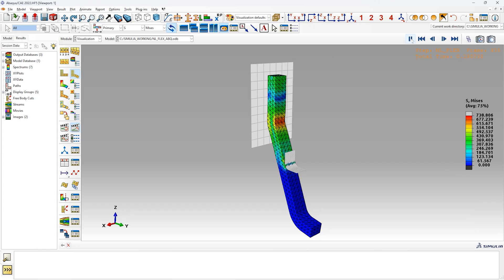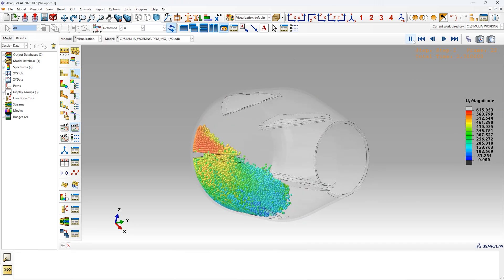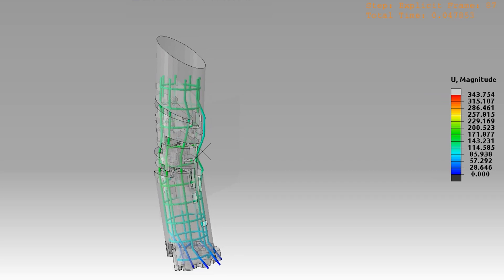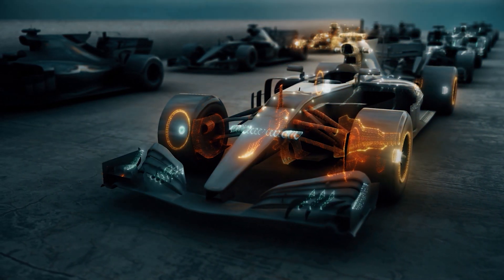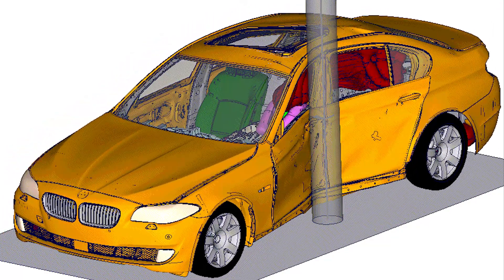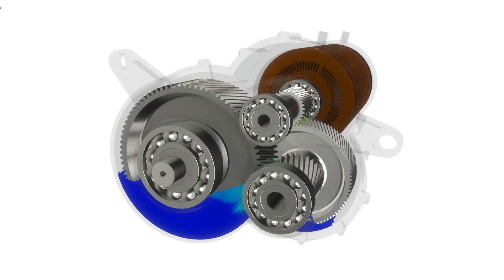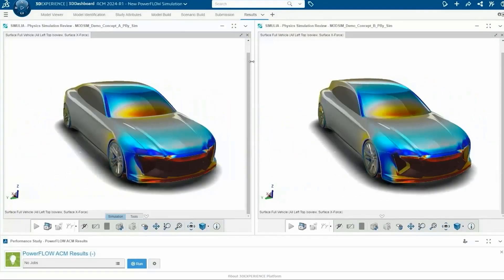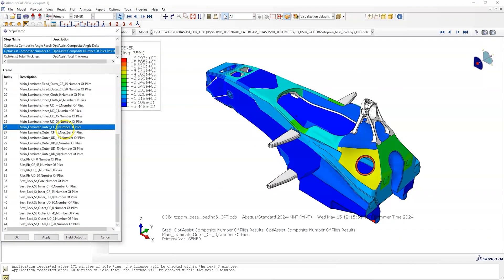What Is Abaqus? Powerful Simulation Tools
In this video, we are introduced to Abaqus, a powerful simulation tool for engineers and designers. The video highlights how Abaqus enables users to validate and optimize product performance by predicting complex real-world behaviours that are difficult for other simulation tools to handle. With unparalleled finite element analysis solvers, Abaqus is showcased as excelling in nonlinear problems like extreme deformations, dynamic events, and material failure.

We emphasizes Abaqus' sophisticated material models and advanced contact formulations, which offer deep insights into product performance. It sets Abaqus apart with its ability to provide clear, interactive visualizations of not just failures but the mechanisms behind them, offering crucial insights to engineers.

Industries worldwide, including Formula One teams, trust Abaqus for its precision, speed, and reliability. Features like Abaqus General Contact, which eliminates the need for manually creating contact sets, make it more efficient without sacrificing accuracy. Its adaptability and integration with other industry-leading tools and platforms, such as CATIA, SOLIDWORKS, Xflow, CST Studio Suite, and SIMPACK, are highlighted as key advantages.